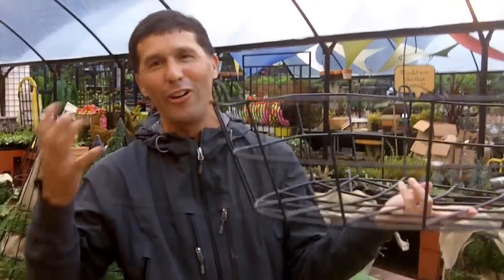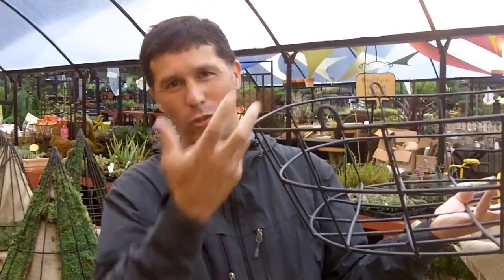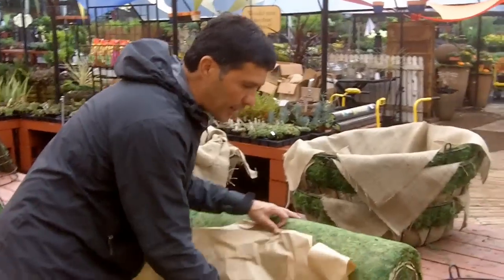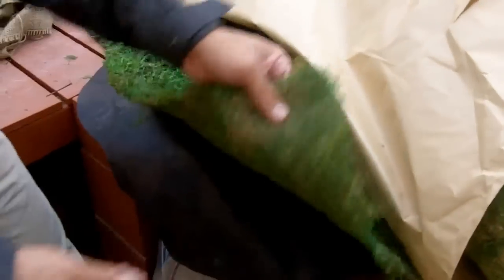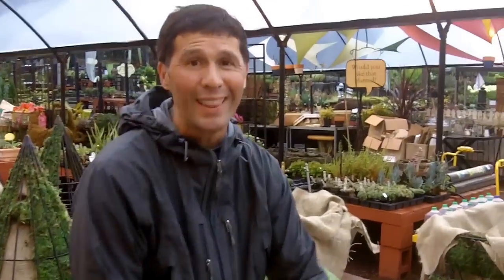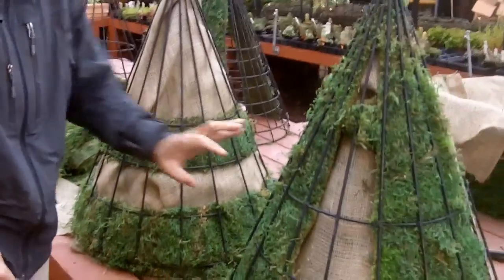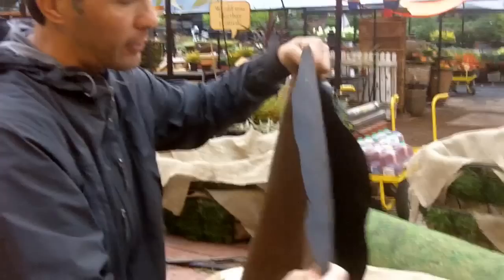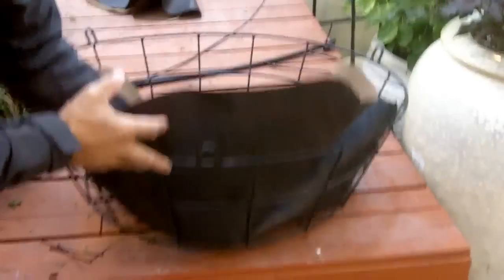Getting prepared for the Fall Hanging Baskets!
It's time to take down those Summer baskets and give them the Fall treatment.  Here's the first step we take with our Fall Passion Baskets, lining the basket.  Tips on what we've found that works and some ideas on getting creative.